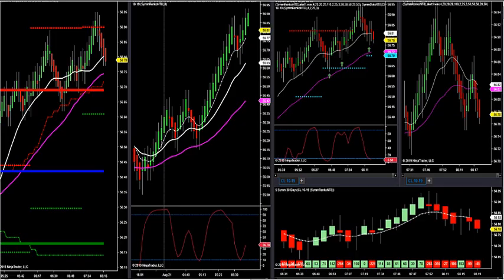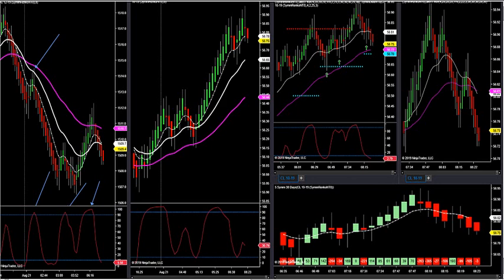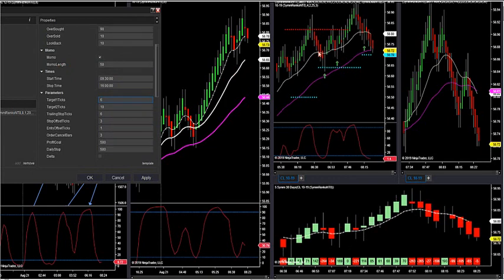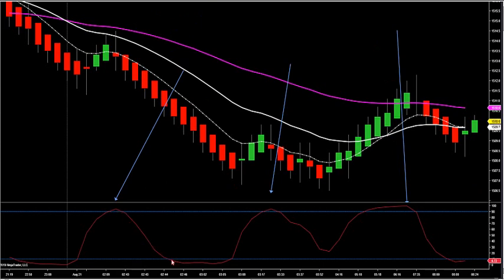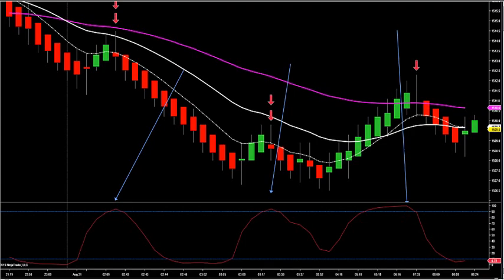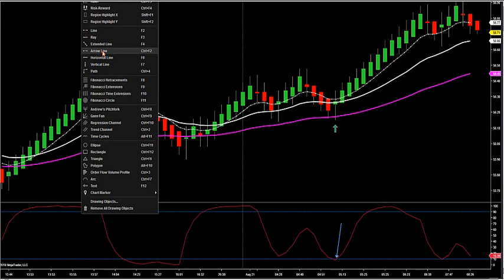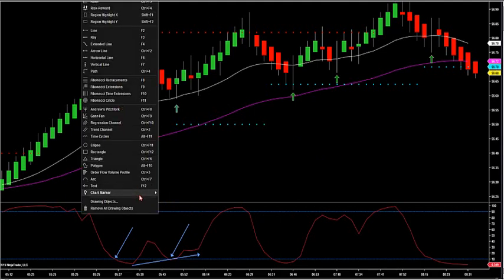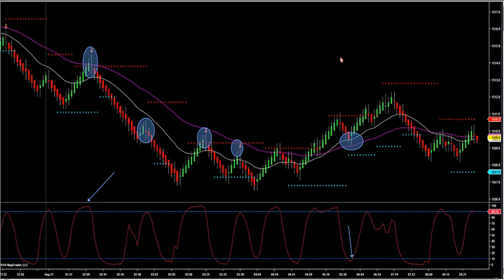8-21-19 Pin Point Retracements With This Setup To The Exact Bar DayTradingTheFutures.com